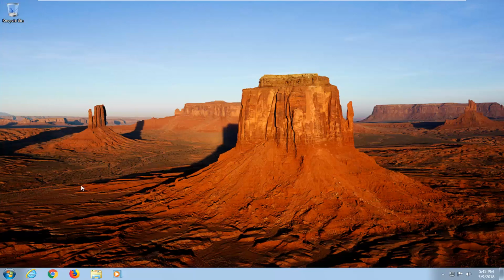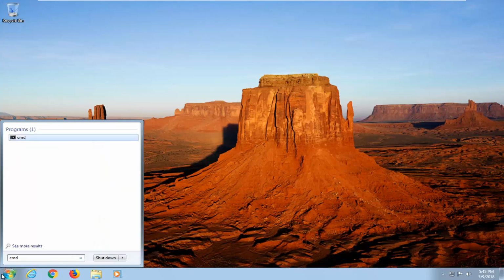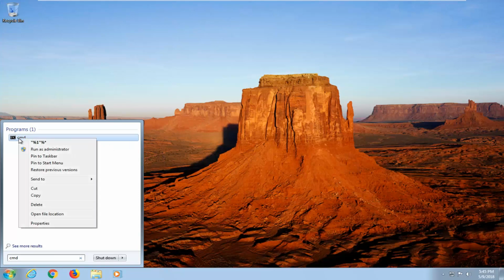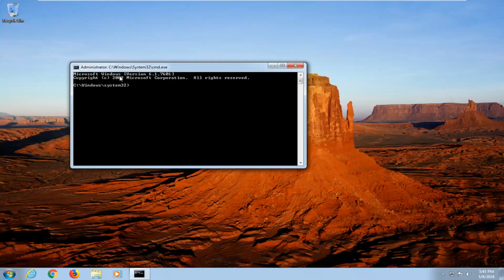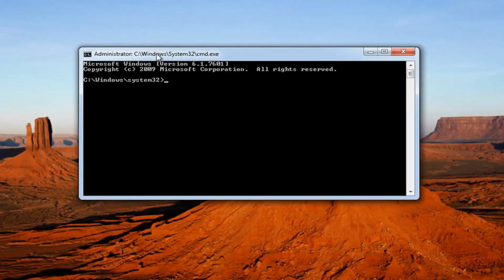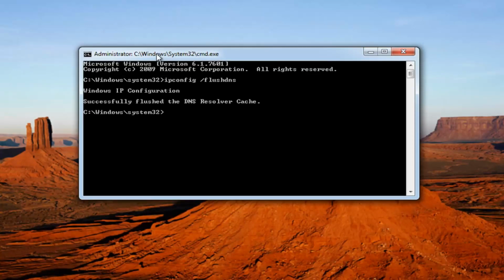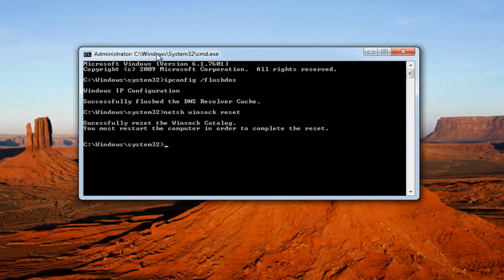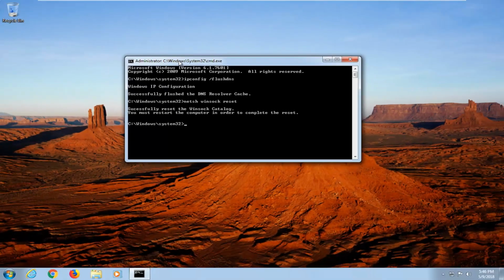How To Fix Unidentified Network Windows 10/8/7 [Tutorial]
Issues addressed in this tutorial:

At times, you may face an issue with the network connectivity when trying to connect to the network, where the error says “Unidentified network“. While no sure shot solution is available for this, we have compiled an exhaustive list of troubleshooting steps which could help. Please go through the entire list first and then decide which of them may apply in your case.

Are you experiencing unidentified network errors on your computer? These can be fixed, but sometimes require a bit of work.

Windows 10 has many cool features, like automatic Windows updates. However, there are times when automatic updates to the operating system generate problems instead of addressing them.

When patches are installed they modify system files and, on some occasions, also affect device drivers. If any of these files are related to the network adapter on the device, it could be one of the reasons for errors like an "Unidentified network".